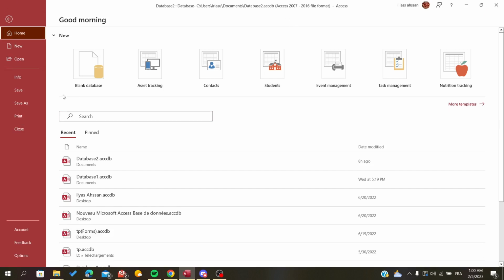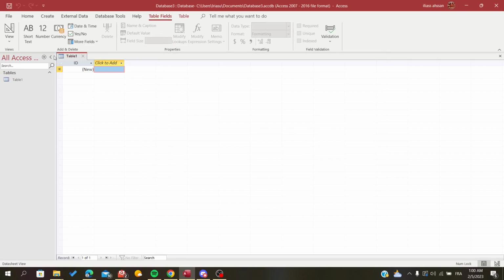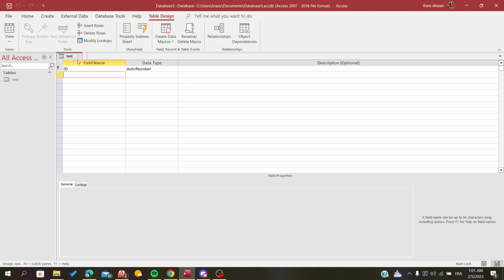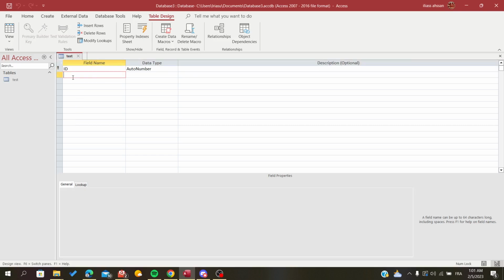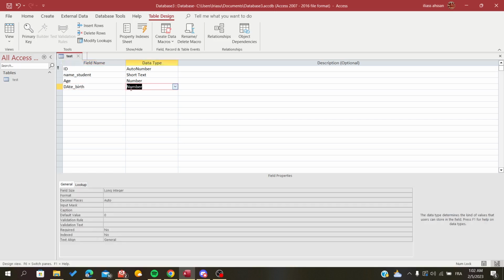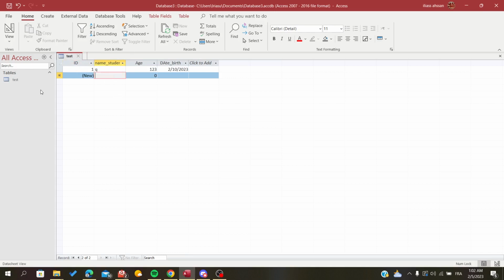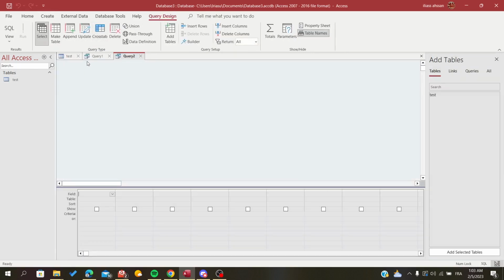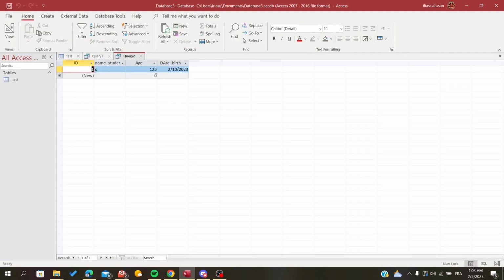How To Open Microsoft Access Tutorial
Today we talk about open microsoft access,microsoft access,ms access,access tutorial,microsoft access tutorial